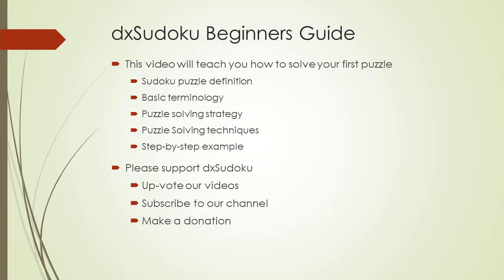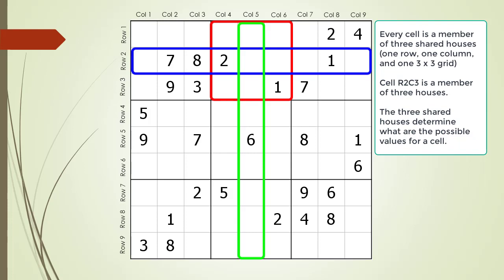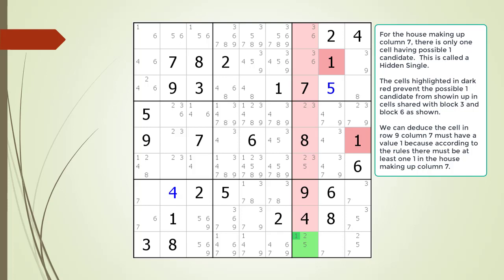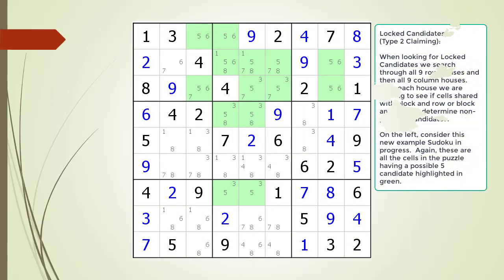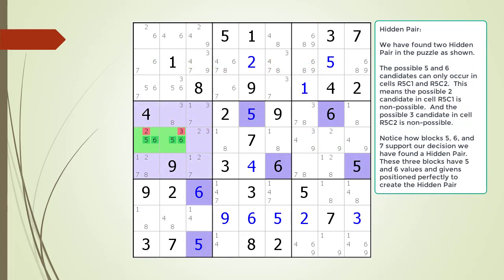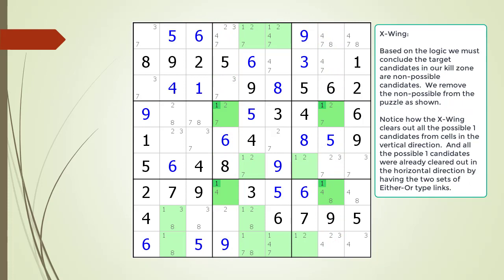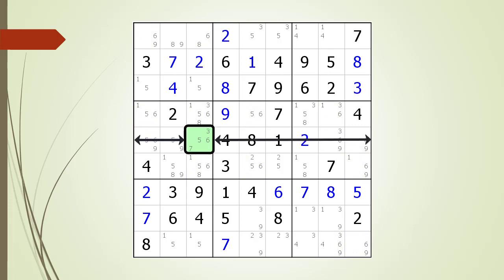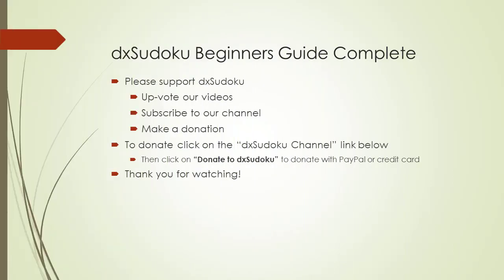dxSudoku #40 Beginner's Guide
In this video a complete beginners guide for solving Sudoku puzzles is presented.  The video has 5 parts: Sudoku puzzle definition, basic terminology and concepts, puzzle solving strategy, puzzle solving techniques, and a step-by-step example.  A summary of free Sudoku software is presented.  A general Sudoku puzzle solving algorithm is shown.  And a list of techniques is presented by order of difficulty for guiding the Sudoku student on what to learn next after this video.